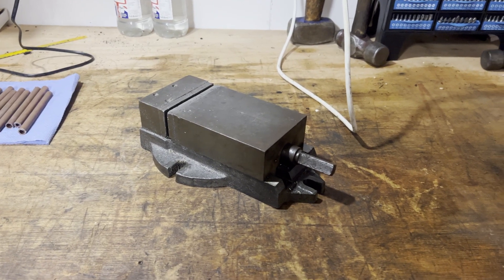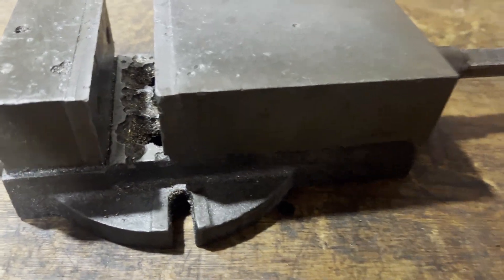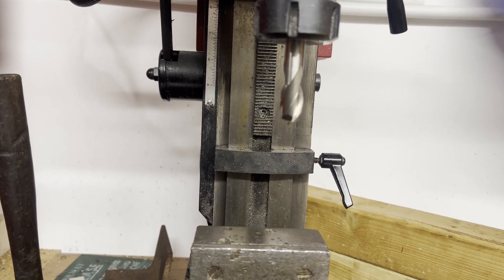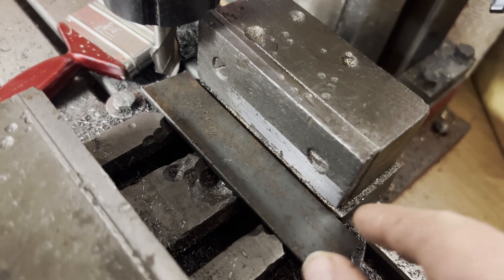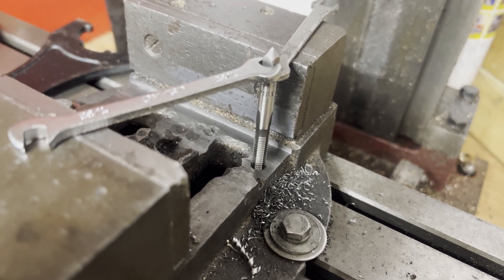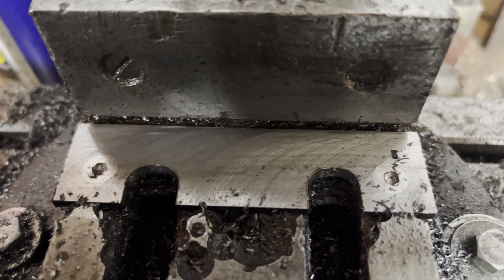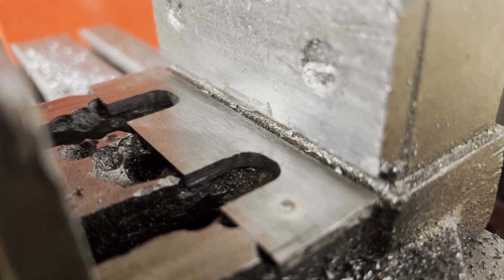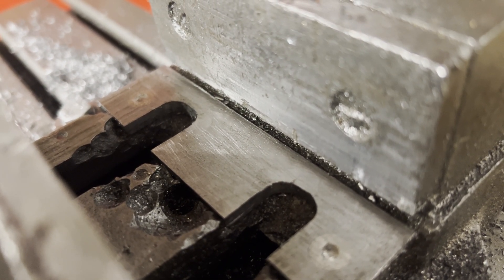Fixing Dads old over drilled vice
The old machine vice I use on the mill has been over drilled, milled, dinged and dented over its many decades being abused to the point where there is no true base surface anymore.

Time to fix that

We will take a look at just one way to repair the bed of the vice so that it can be taken as true, used for parallels and made good again.

This also uses my milling machine in ways i have yet to so far

Also, this is the first video I've made in Davinci Resolve, as opposed to using iMovie on my phone. Let me know what you think, what works and doesn't.